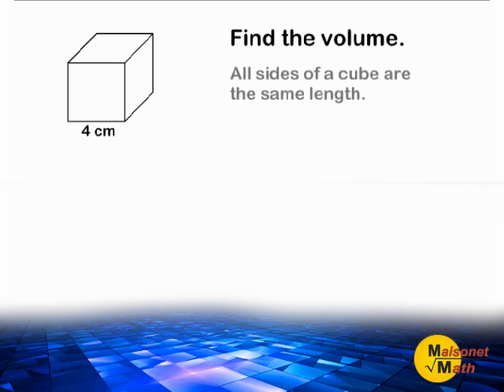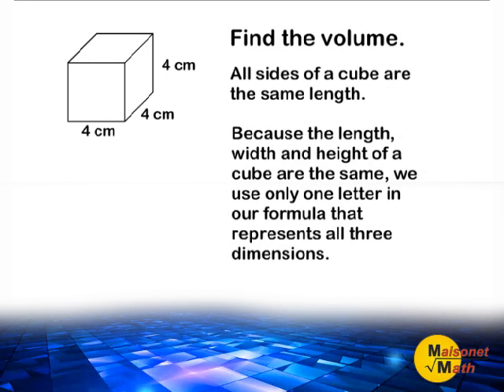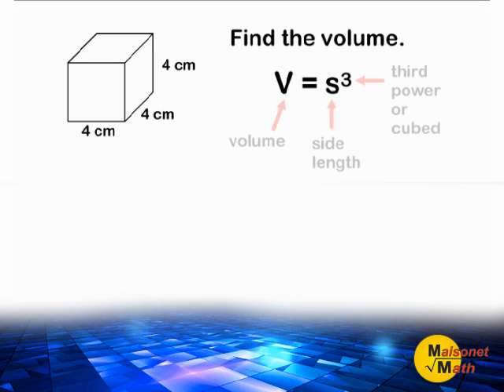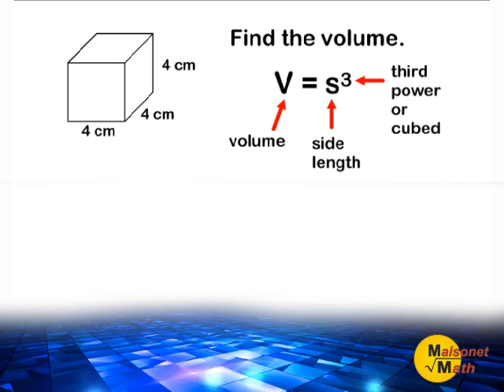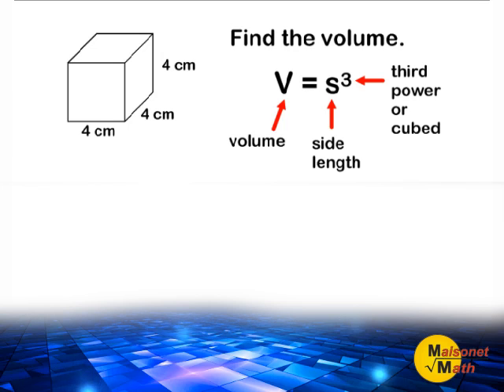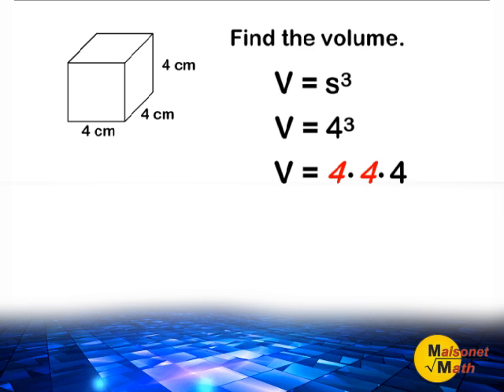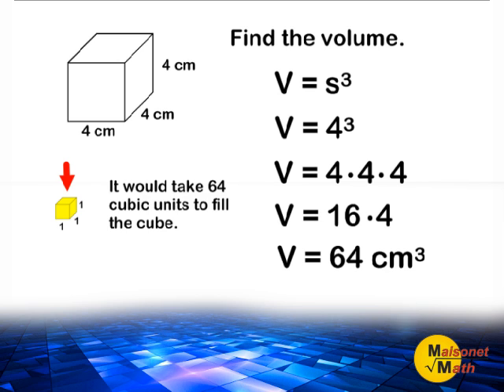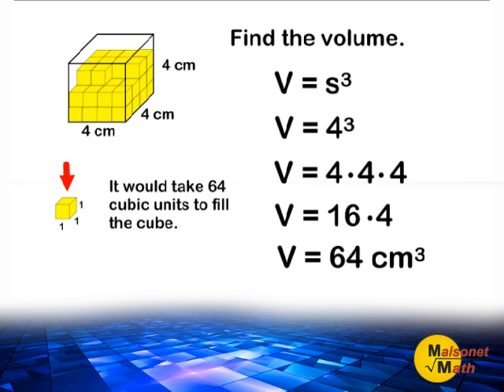Volume Of A Cube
Review how to easily find the volume of a cube.